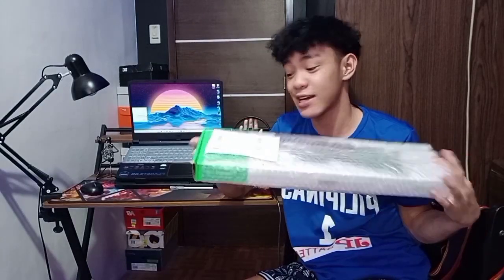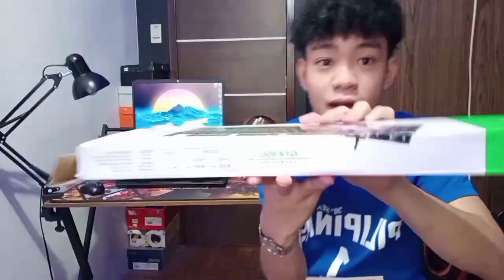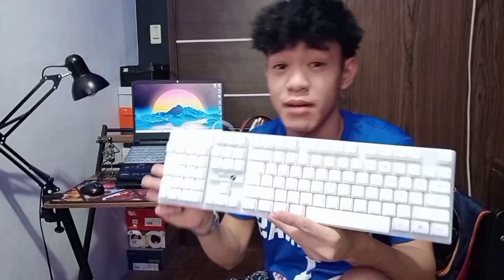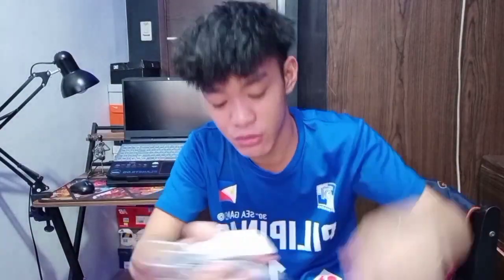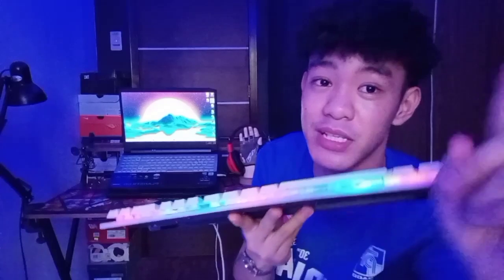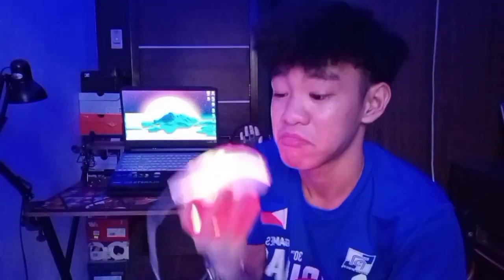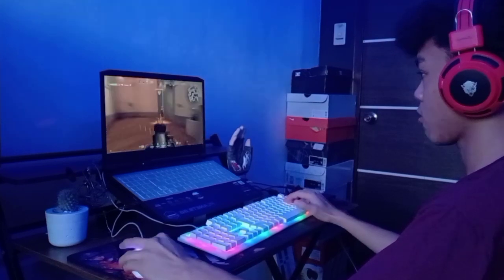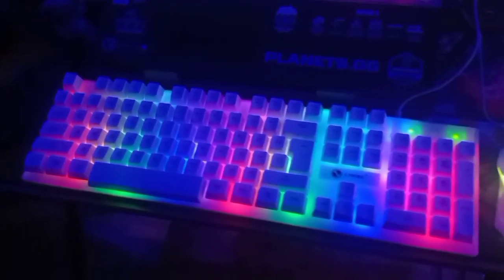Cheapest Gaming Keyboard + Mouse | Unboxing + Review | Limeide GTX 300